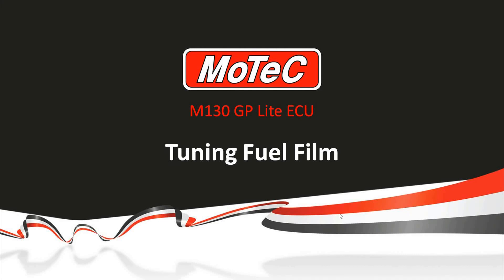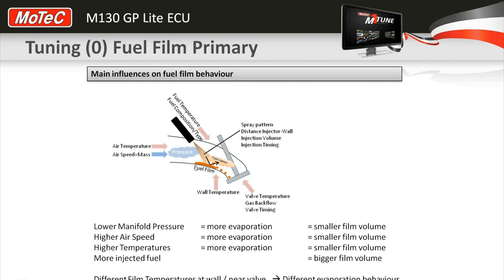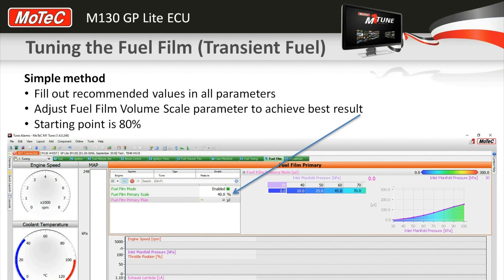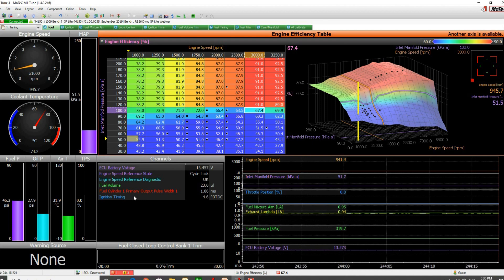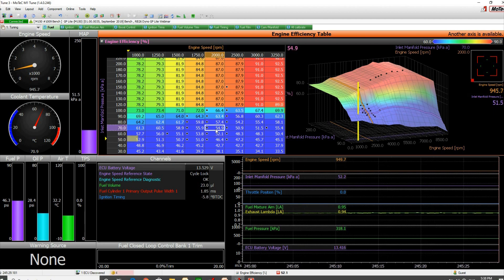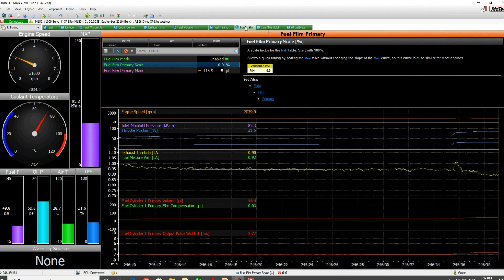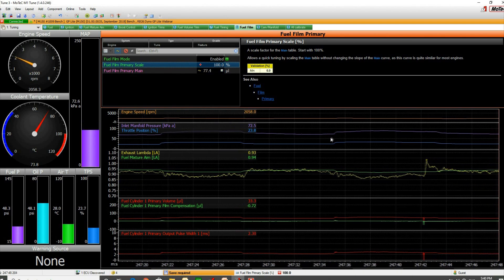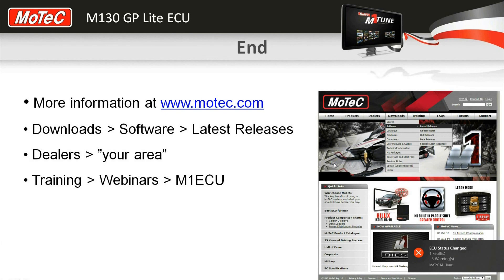GP Lite Tuning Fuel Film Final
MoTeC M130 GP Lite, Tuning Fuel Film.